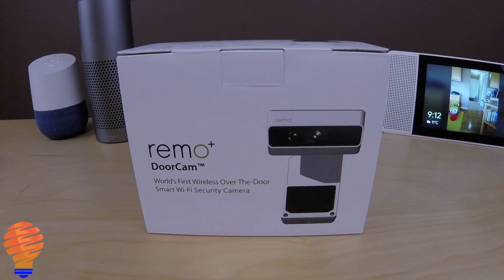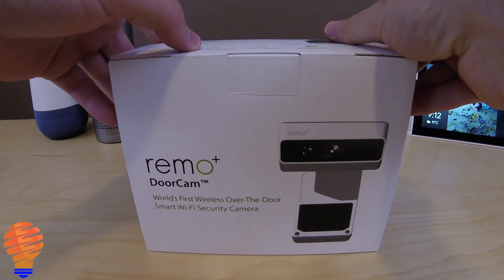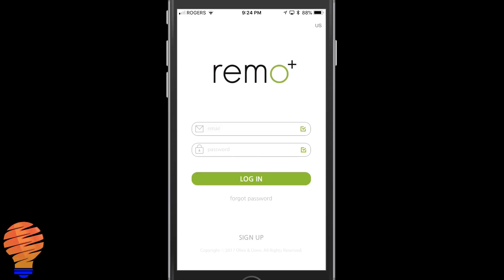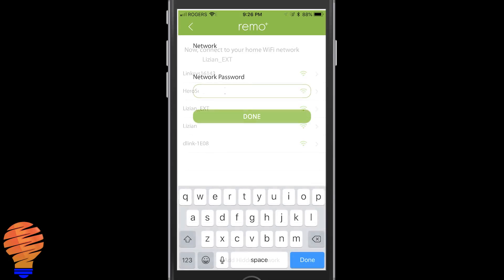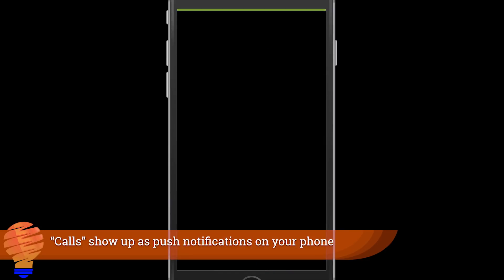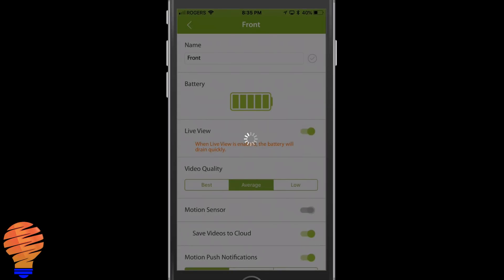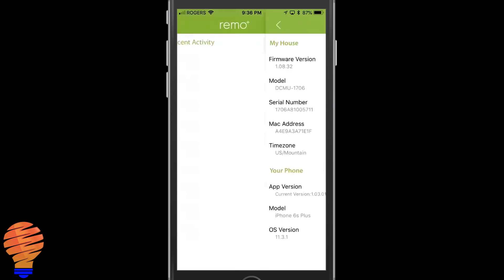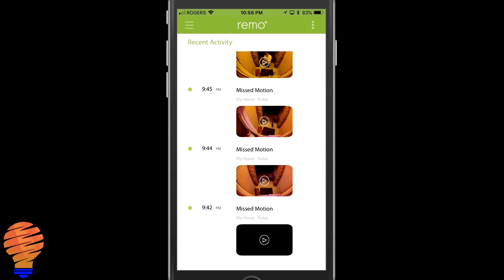Remo+ Doorcam Review, Unbox, and Setup - Smart Home Camera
The Remo Plus is a subscription-service based smart home camera with a good set of features.  Although I was sponsored to do this video, I will tell you that the subscription price is both reasonable and worth it as far as I'm concerned.

My favorite part of this device is actually the design itself.  The smart home camera hangs over the door frame and points down towards the ground.  This camera can't be stolen as a result, and I like that it really takes zero effort to set it up and tear it down.

In case you wanted to check their website out, is the address and the camera is $199 USD.  The subscription service is $3 USD / month or $30 /year, both of which are extremely reasonable for what you get.

The storage on this camera is entirely cloud-based, and so the device uploads each video to the cloud.  That's what the subscription service is for.  Now, on top of that this camera touts a 2-way audio capability and 720p Full HD video, including a very good night vision capability.  The audio between the two can be a little difficult to use, but all in all it's very good.

All in, the Remo+ Smart Camera is a very good smart home camera with a niche over-the-door market and a good set of capabilities.  I enjoyed getting one of these from Remo+ and I will continue my subscription service with them.

Brian